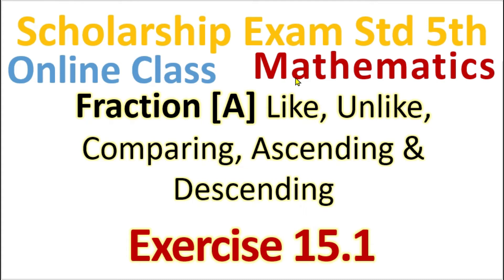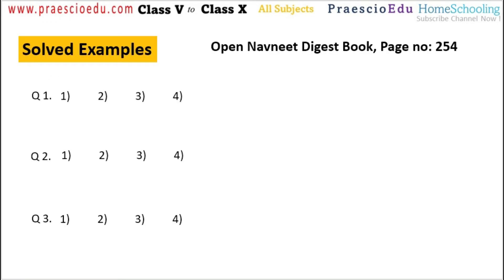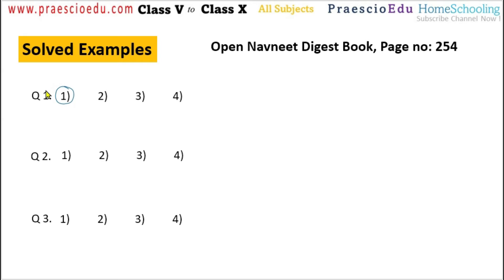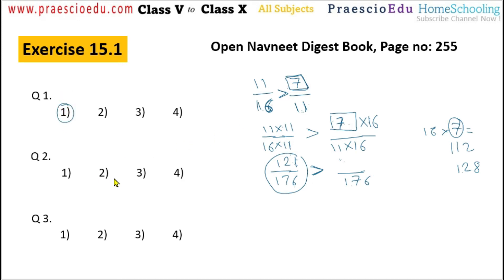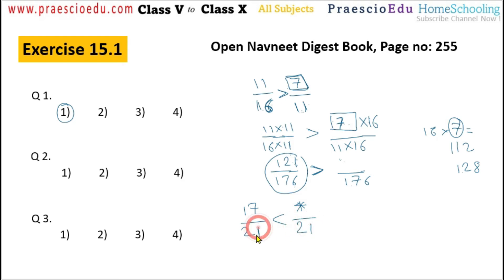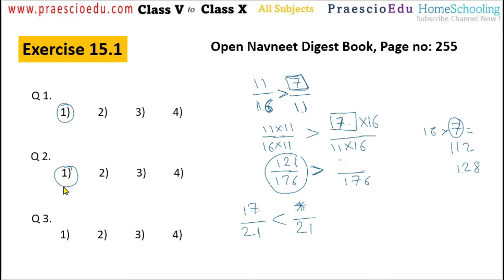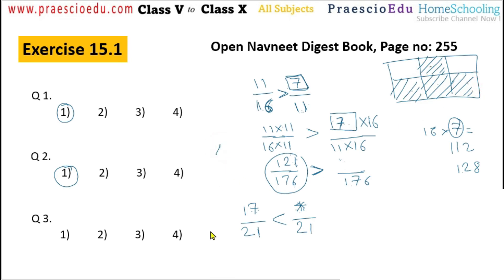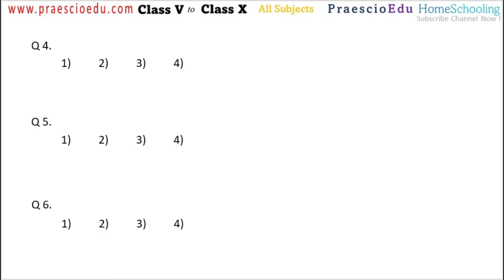V212 Maths Fraction A Exercise 15.1 Navneet Digest Scholarship Exam Std 5th Online Class